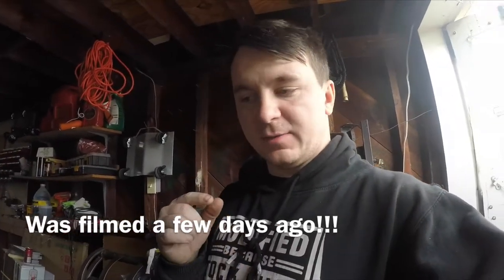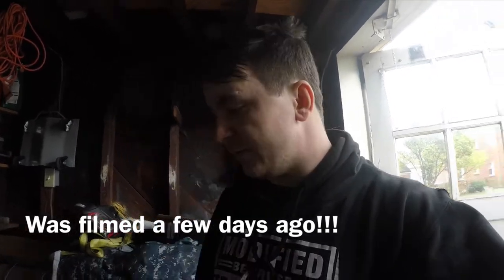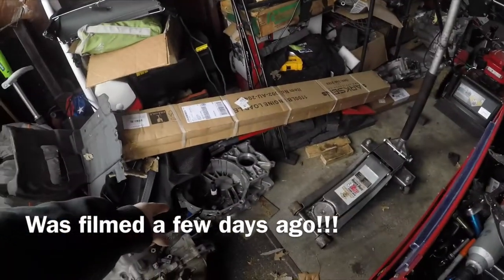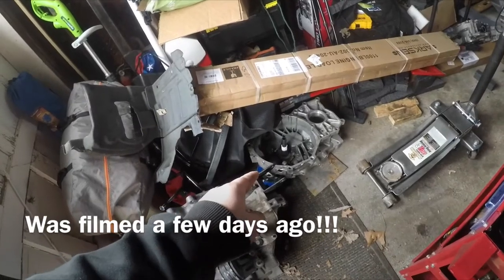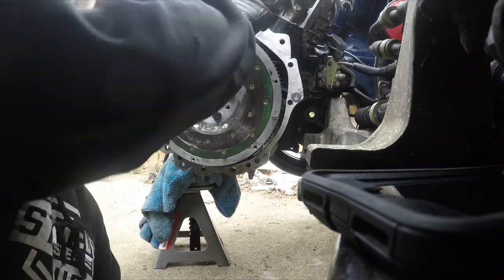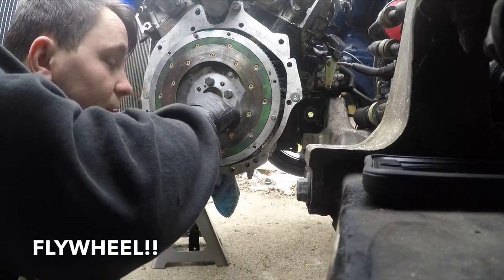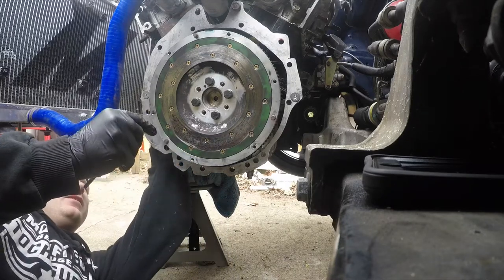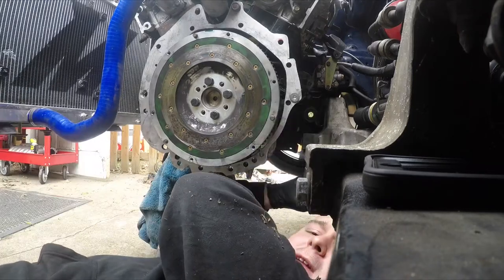EVO Transmission On A 6G75!!!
The beginning stages of the evo trans swap!!! Follow along as i make the impossible possible!!!